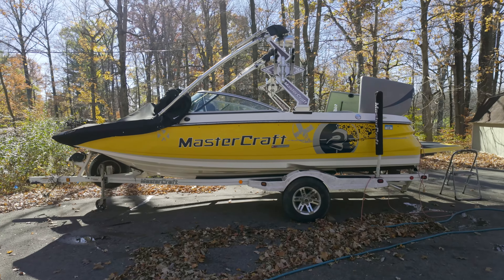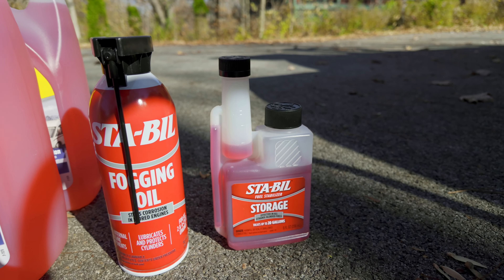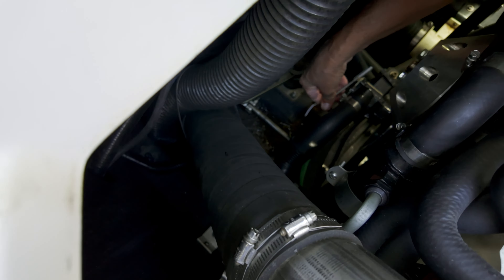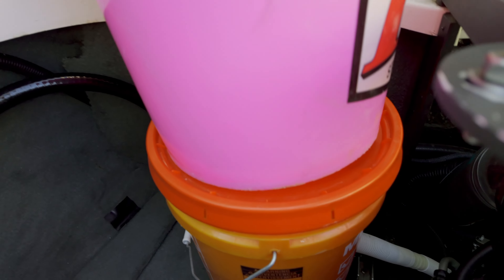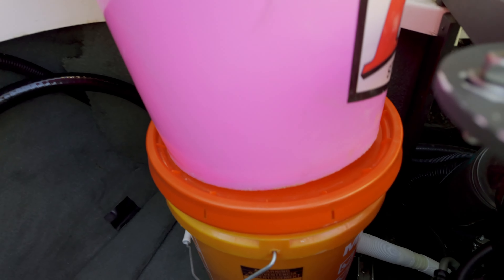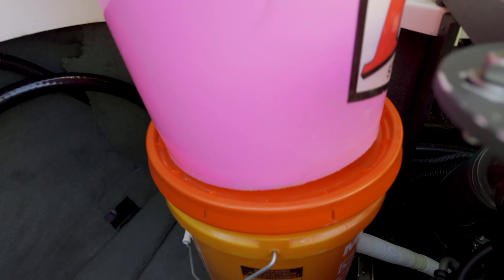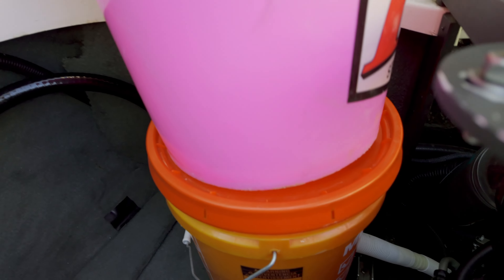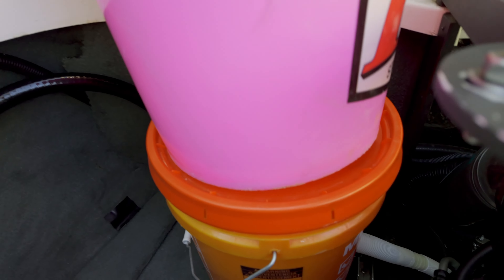How To Winterize A Wakeboard/Surf Boat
My boat is a 2008 MasterCraft X-2 with the MCX 350 engine. A lot of the same concepts apply to winterizing other speed boats. I made this video to remind me of the steps next fall, but maybe it will help someone else out there too.